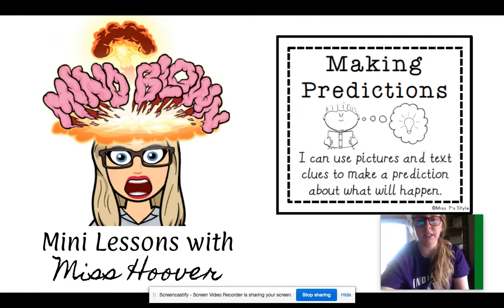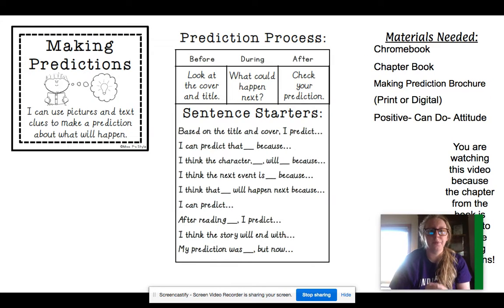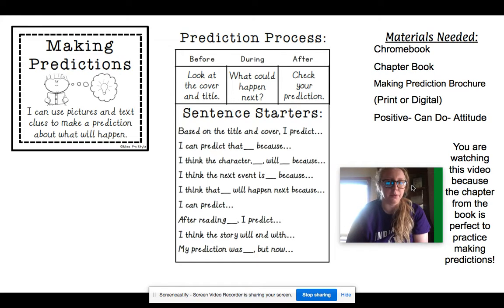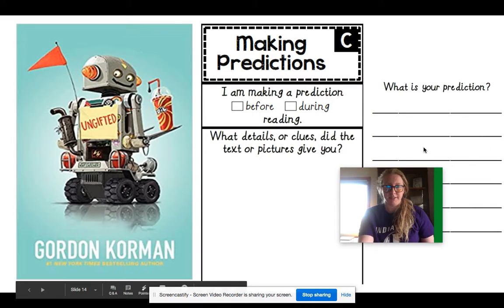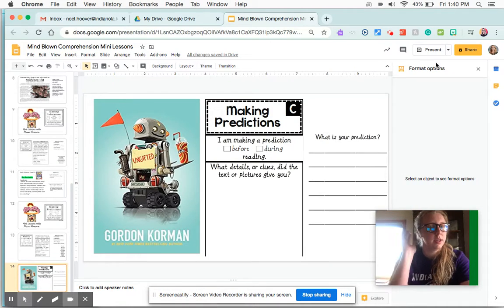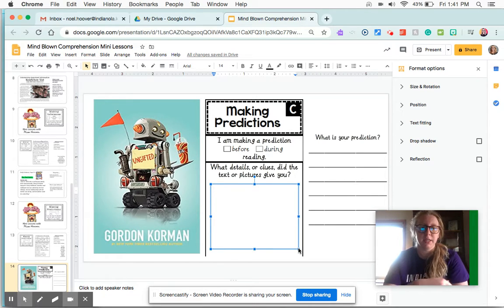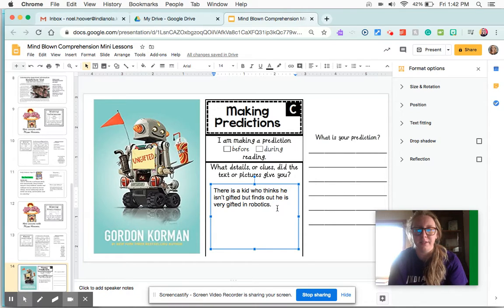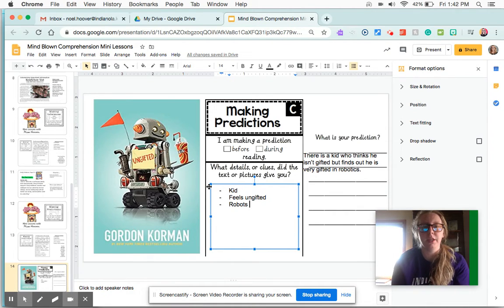Mind Blown Mini Lesson: Making Predictions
Brochure from Miss P's Style from teacherspayteachers.com